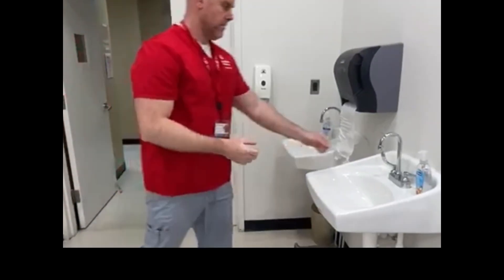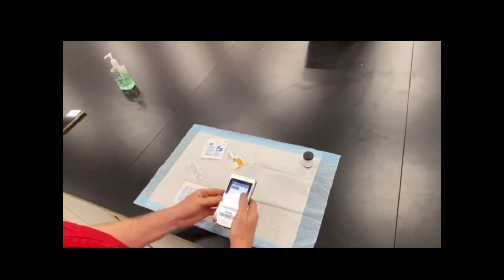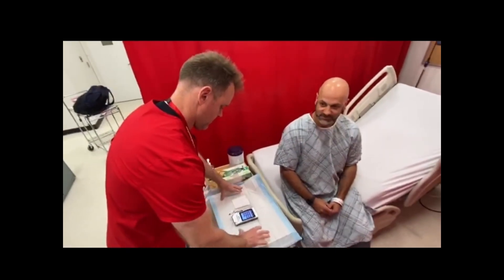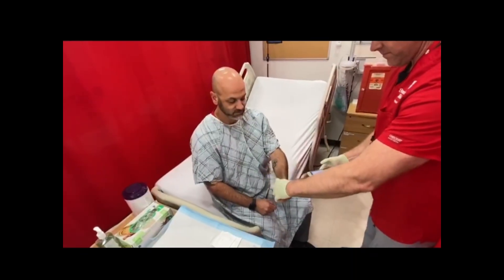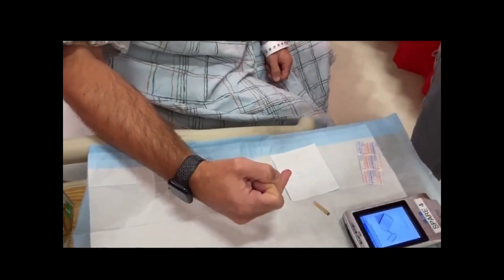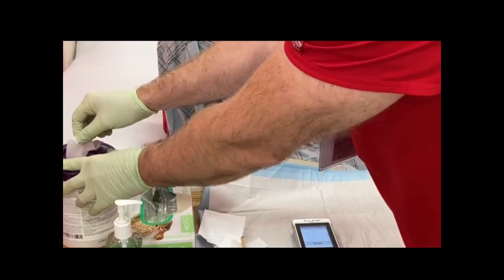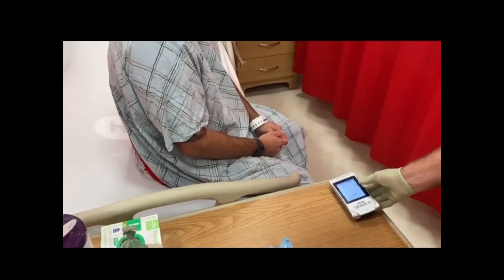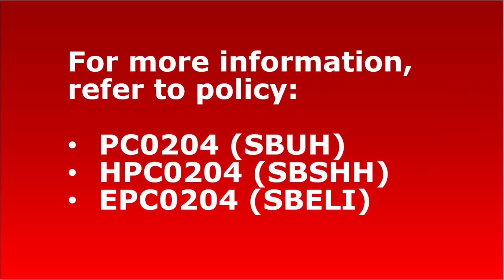Point of Care Glucose Testing and Cleaning 1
The video demonstrates how to properly perform glucose monitoring based on Stony Brook Medicine P&P